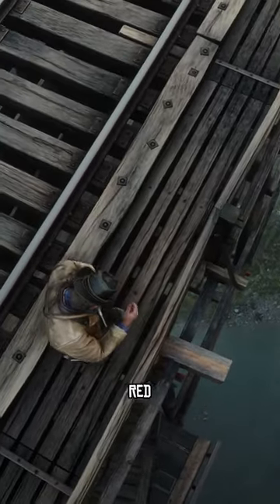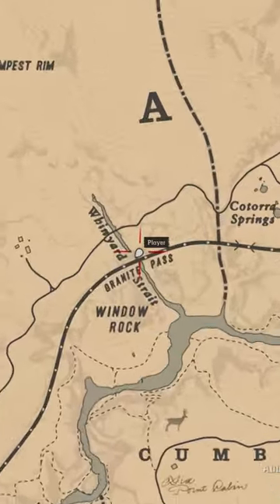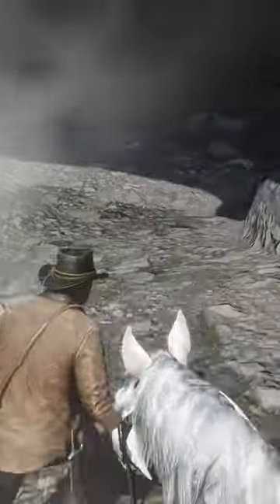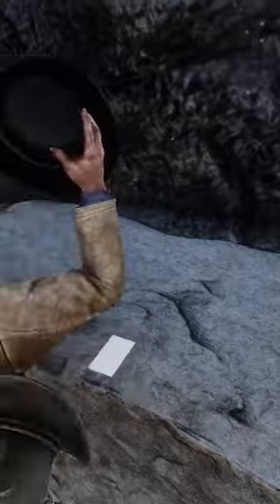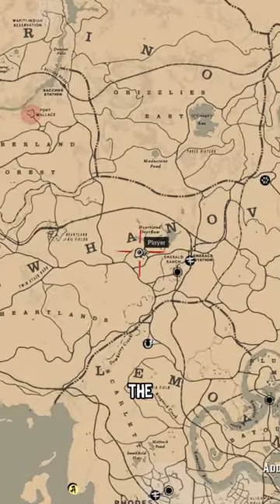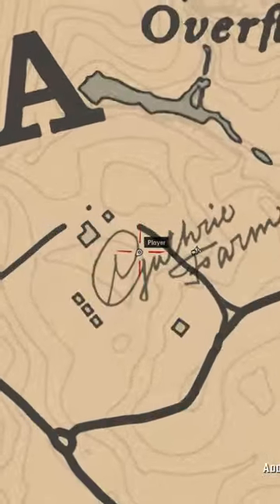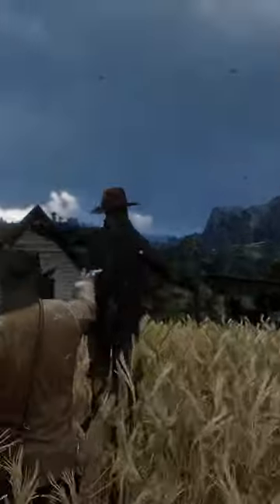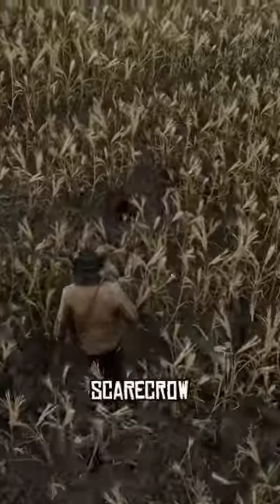Collectable hats part 2!